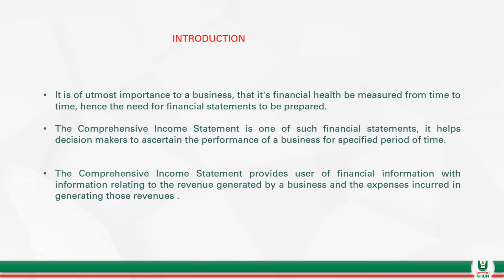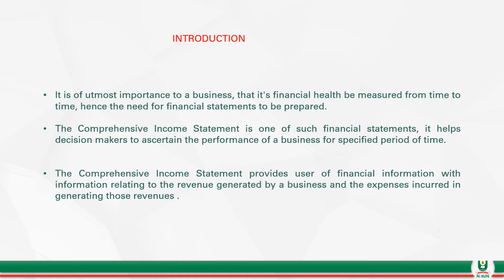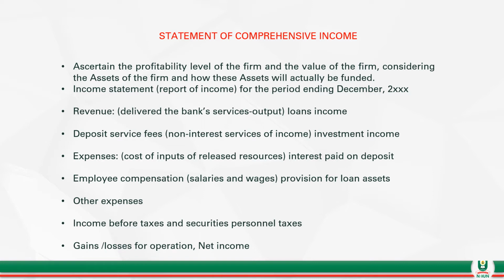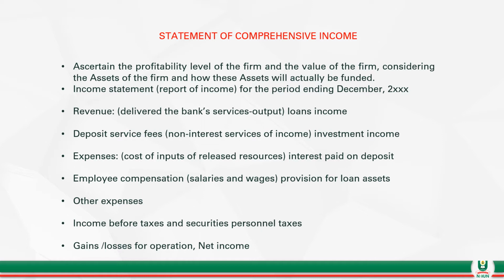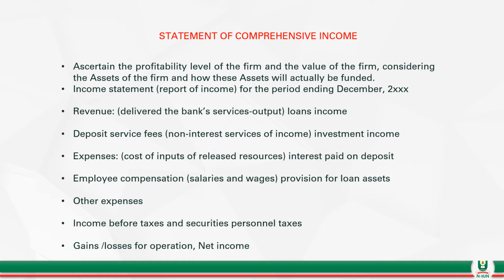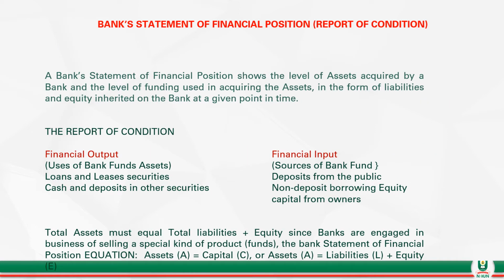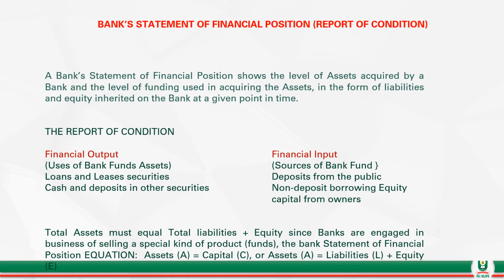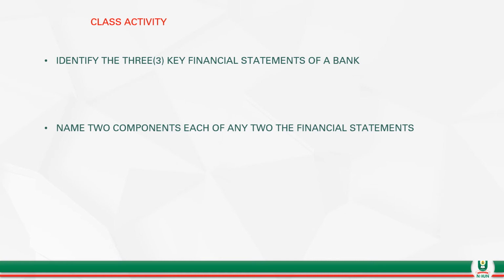WEEK7 NOUN PowerPoint facilitation